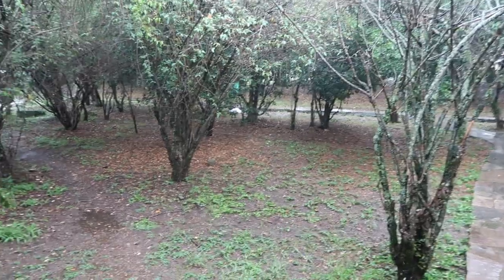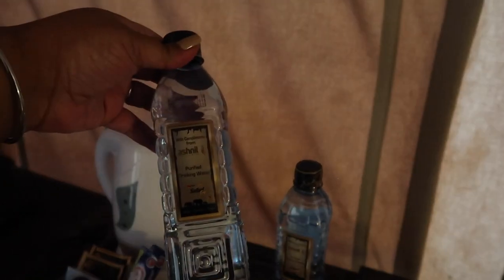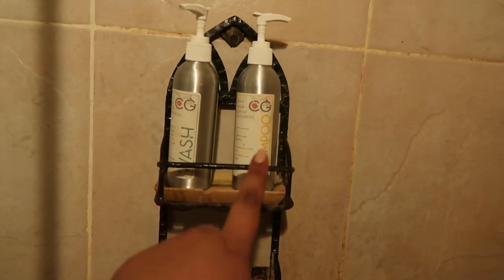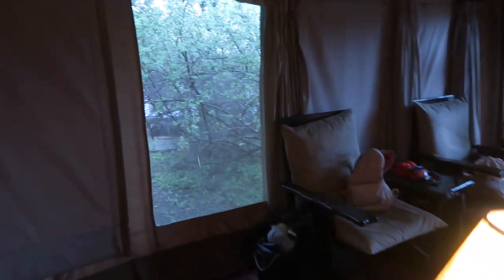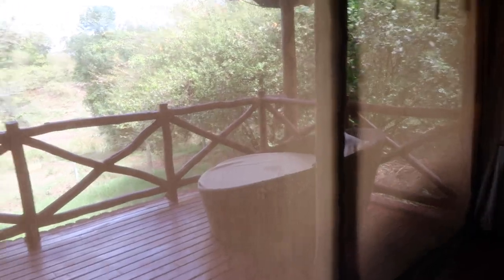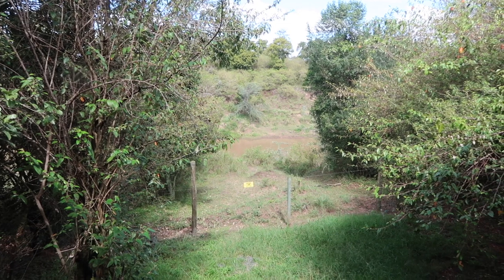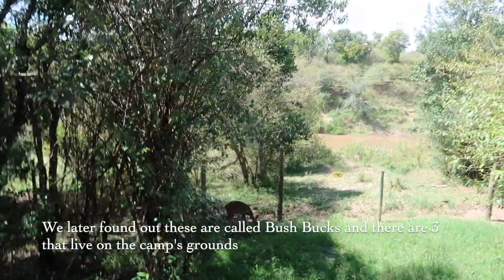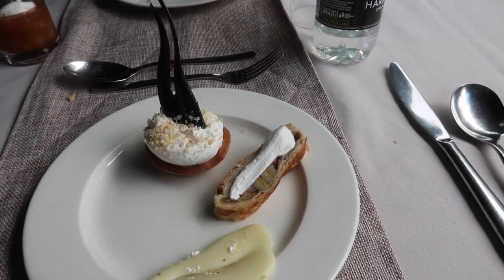Ashnil Mara Camp, Maasai Mara Tour / Nishi V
A tour of Ashnil Mara Camp in the Maasai Mara National Reserve, where we spent two nights.

BONITA BIAAN - Use code: NISHIV

MANFROTTO PIXI MINI VLOG TRIPOD
MANFROTTO 190GO TRIPOD
GORILLAPOD TRIPOD
32GB MEMORY CARD

❓ FAQ:
- What contact lenses do you wear?
Fresh Look Colour Blends (prescription lenses).